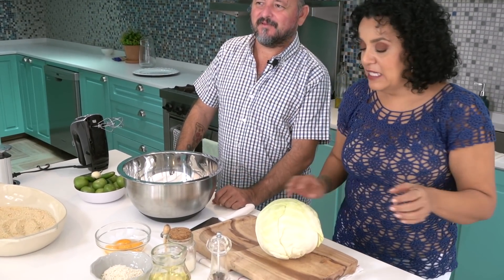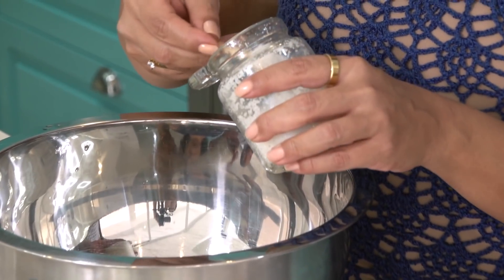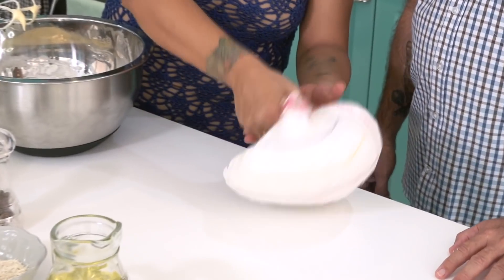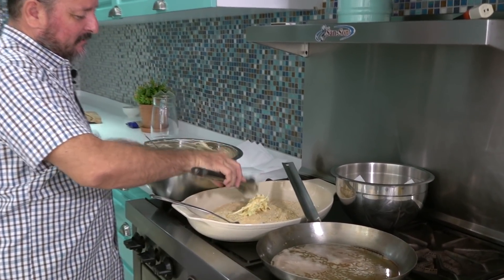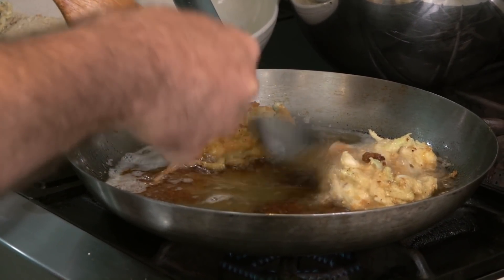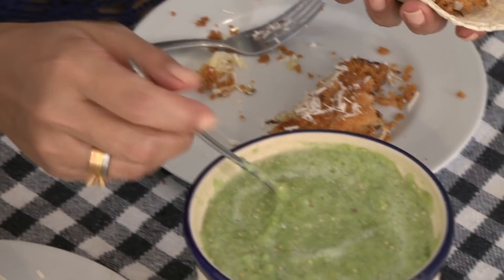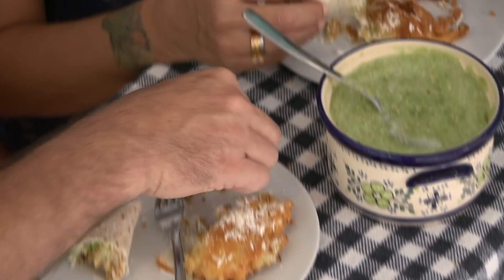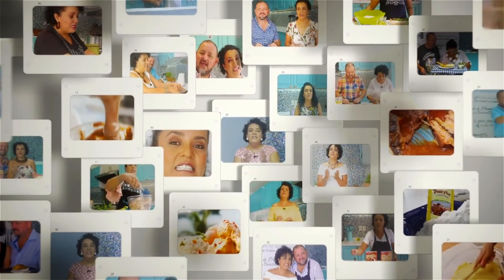BARATO Y DELICIOSO, TACOS DE COL EMPANIZADA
Los taquitos de col o repollo empanizada son una verdadera ricura, quiero resaltar que la col es un alimento con muchas propiedades nutritivas, satisface rápidamente el apetito, rinde muchísimo y se conserva en buenas condiciones durante muchos días.

INGREDIENTES:

1/2 Col grande
6 Huevos
Pan molido
Aceite
Queso rallado

PARA LA SALSA:

Tomates verdes
Ajo
Chiles verdes
Sal

Tortillas para hacer los tacos